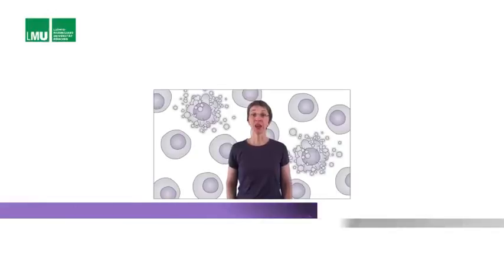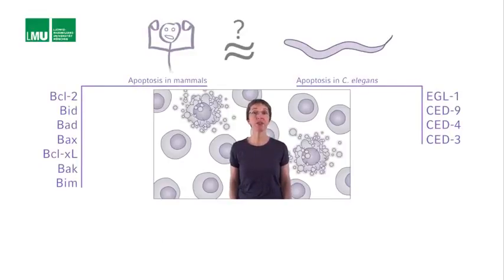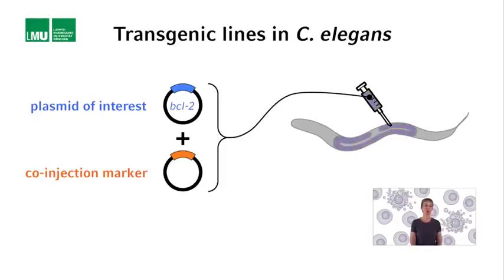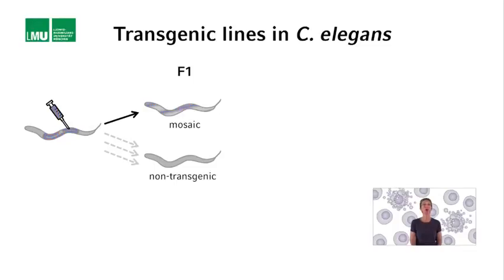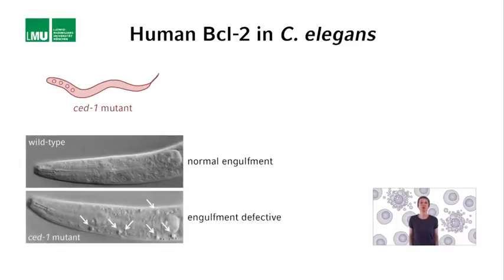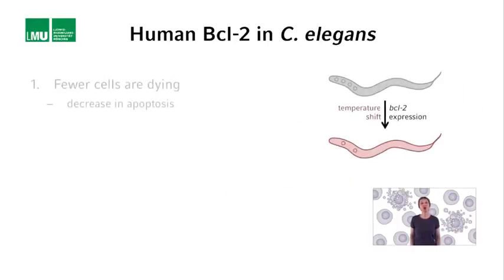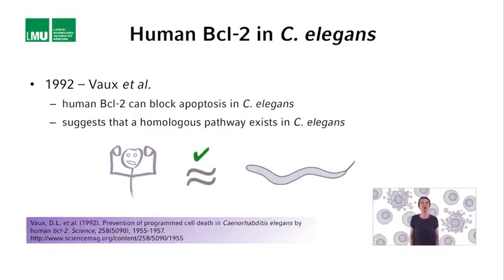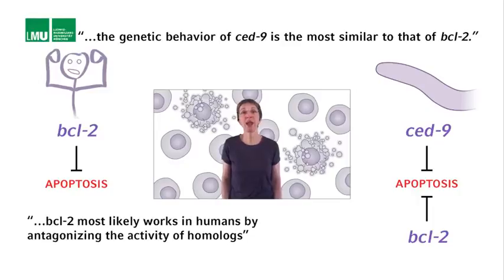3 2 Lecture 2 Human bcl 2 in C elegans 8 25